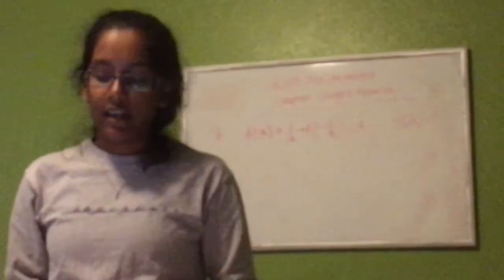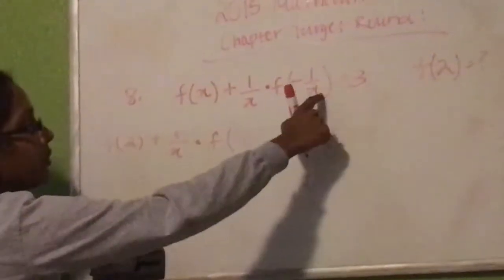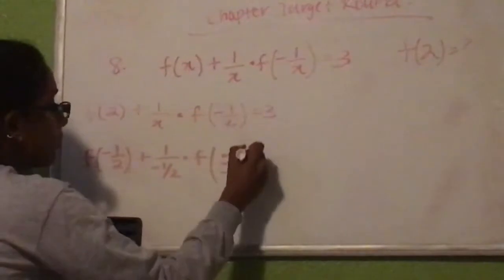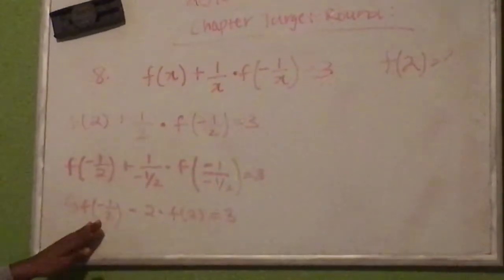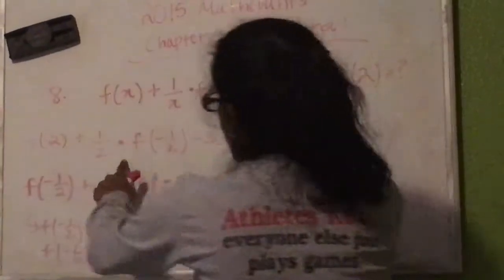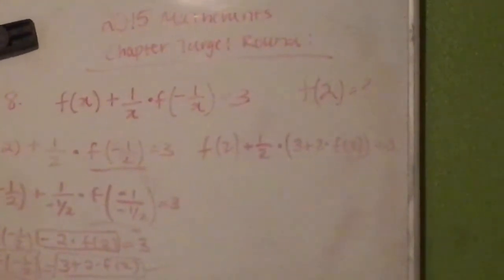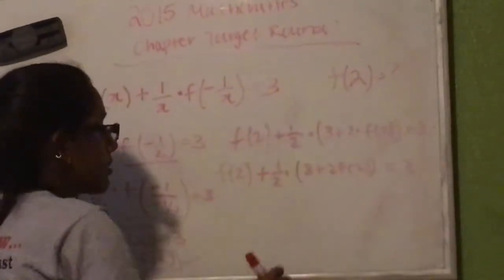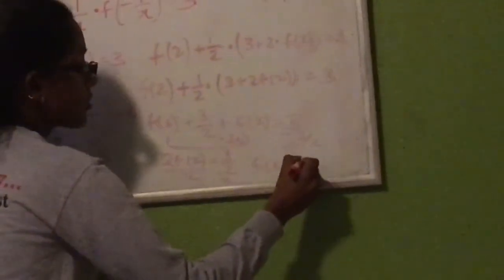2015 Chapter Target - Problem #8